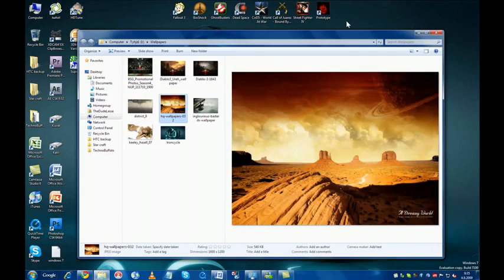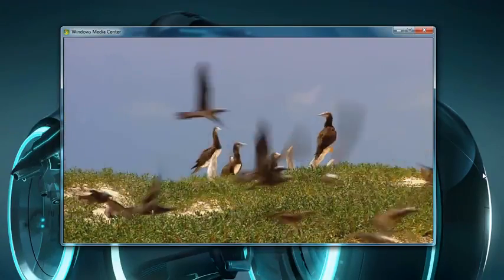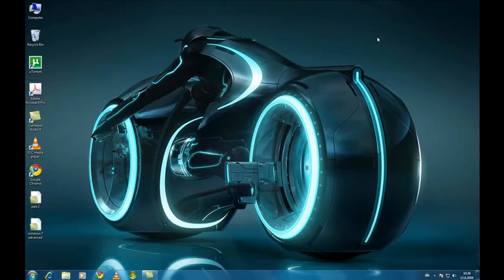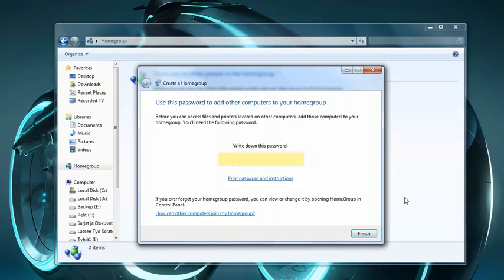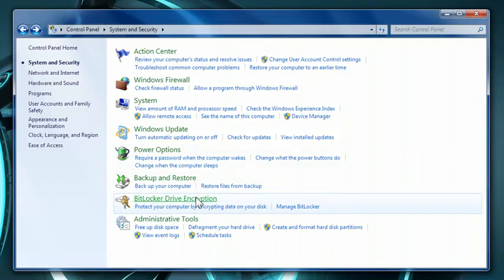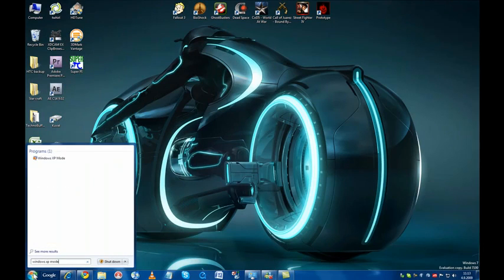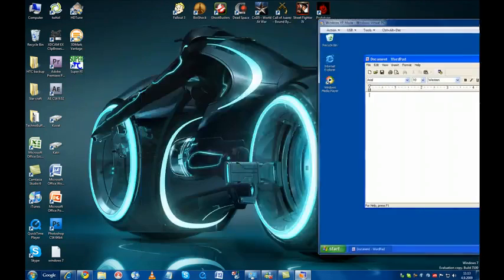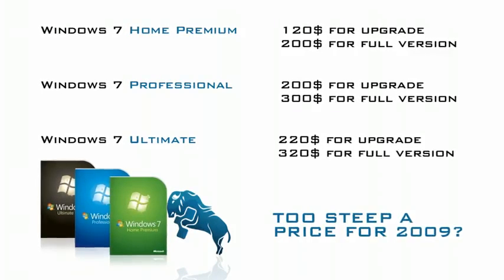Windows 7- Advanced Overview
YouTube - Windows 7- Advanced Overview